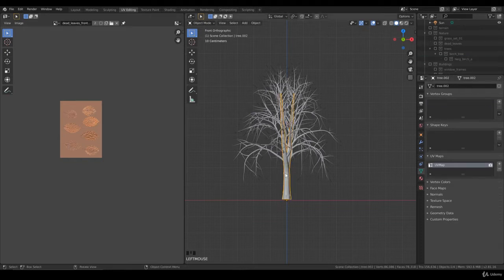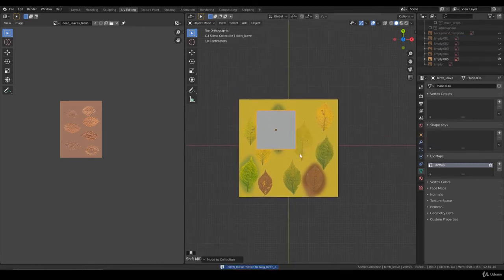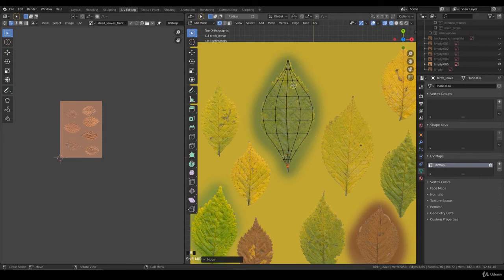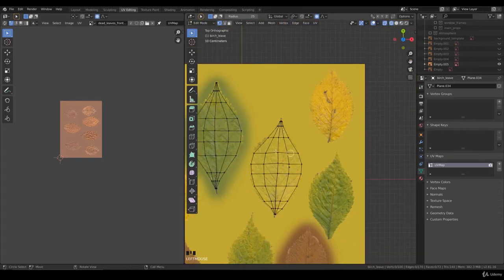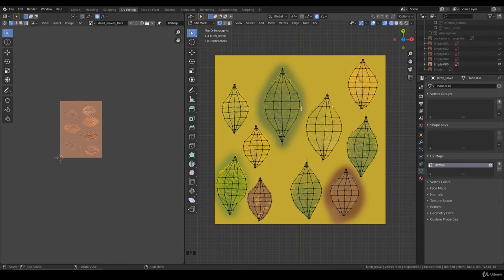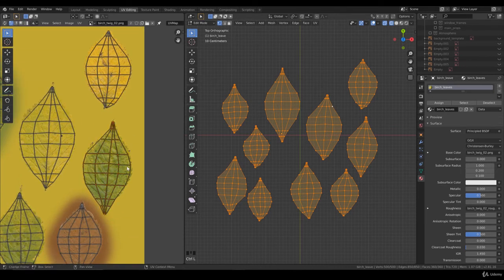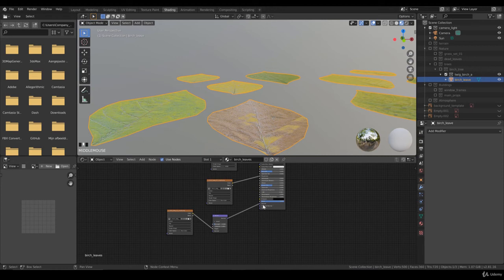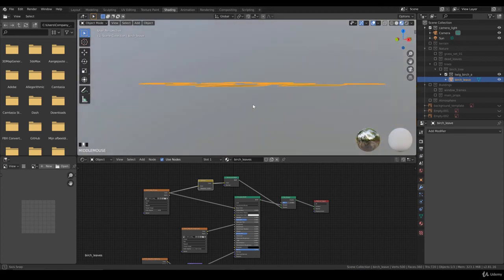103 Lecture 36 Modeling birch leaves